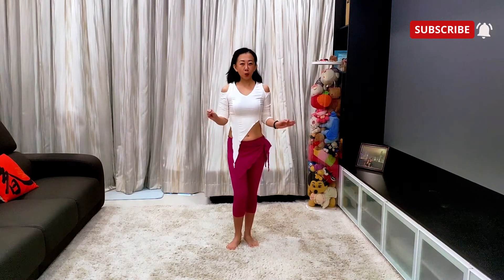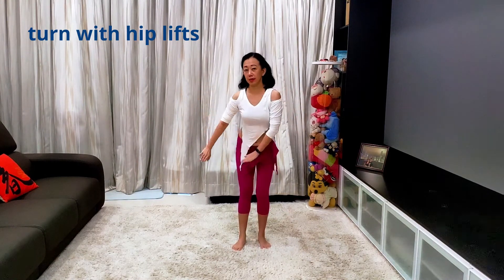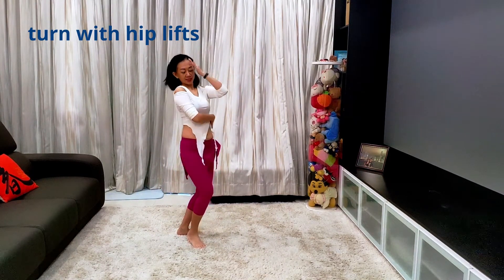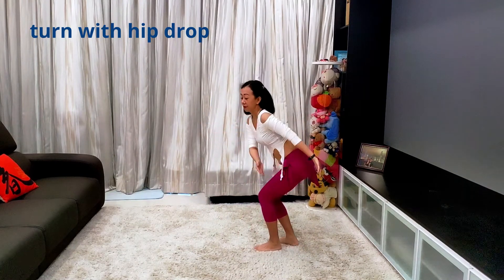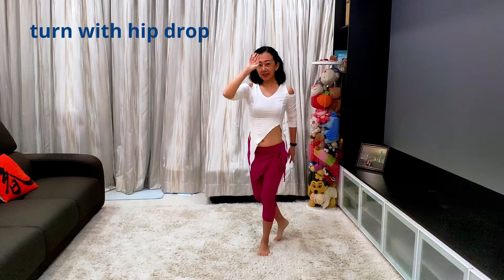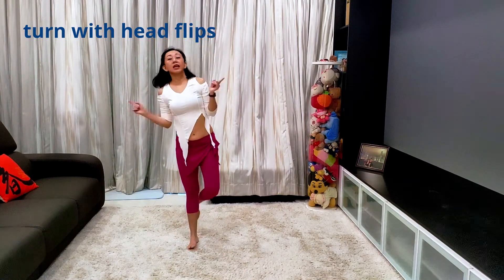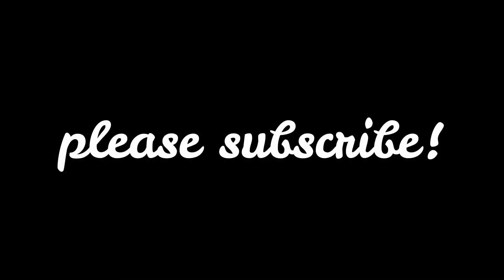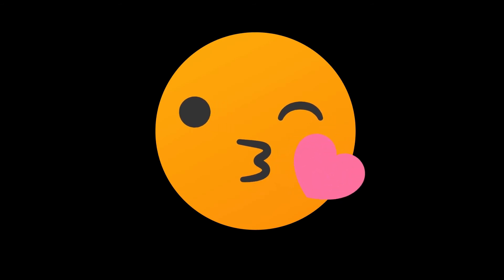Big Hip Turn [technique] [combination] [5mins] Learn how to belly dance tutorial | belly dancing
TODAY's TOPIC/TECHNIQUE(S)
This week we're going to turn with the big hip circle, which I call the big hip turn. It's nice to add this turn into your dance and you can add hip lifts, drops, head movements, etc to this move. Check it out and I hope you will fall in love with it.

Hugs & Love,
Mee.

In the 5mins bellydance, we focus on the technical aspect of belly dancing. Our purpose is for you to get a quick study on how certain techniques are used and applied in the dance. We also ends the short tutorial video with a simple practice dance combinations of the technique taught to let you practice them at home. Please do note that, learning through videos are not a replacement to a regular belly dance class, as in class, you'll get immediate feedbacks from your teacher. However, use these videos as additional guidelines and practices for you to complement your classes.

GET IN TOUCH with MEE
Mee would be happy to receive feedbacks, comments, ideas, suggestions, questions about the techniques, etc from each and everyone of you.
follow her at her facebook page - @meebellydance and instagram - @mee_bellydancer

Love, Mee.